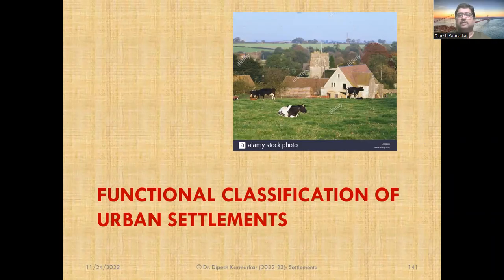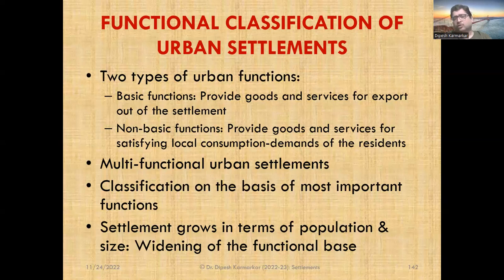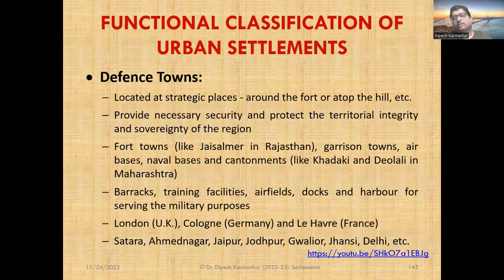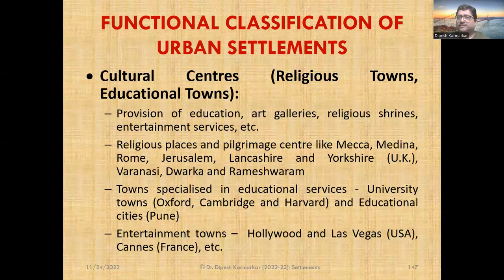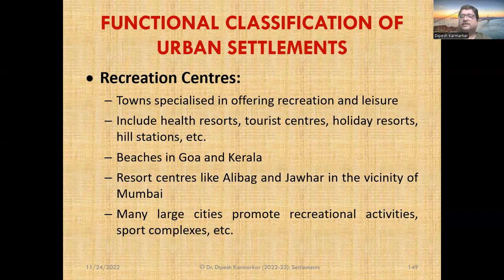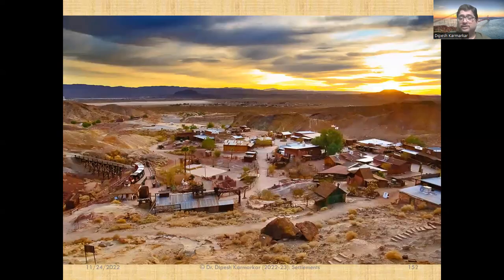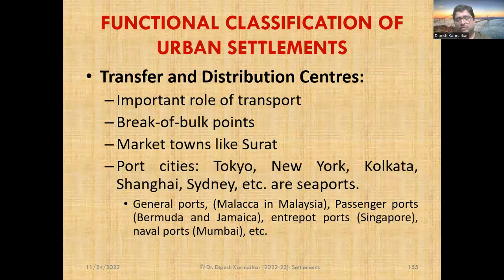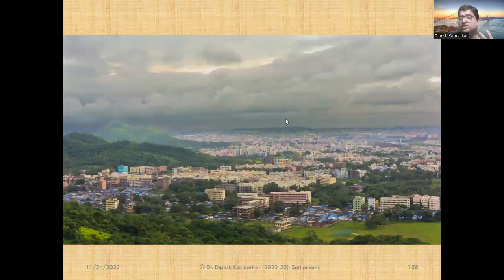Functional Classification of Urban Settlements (for FYBA Geography students)